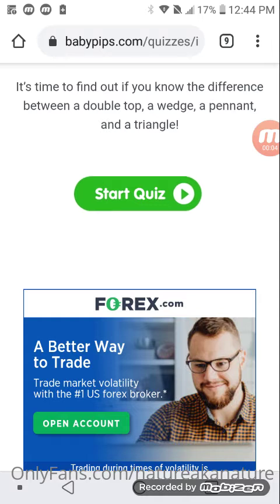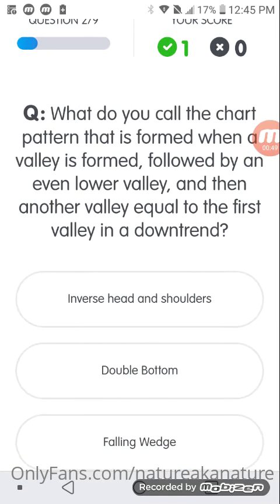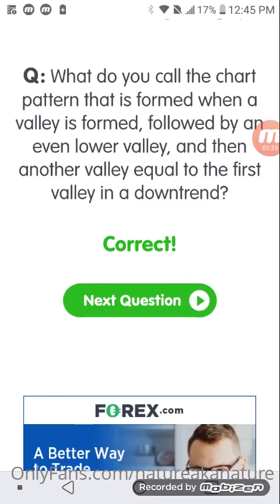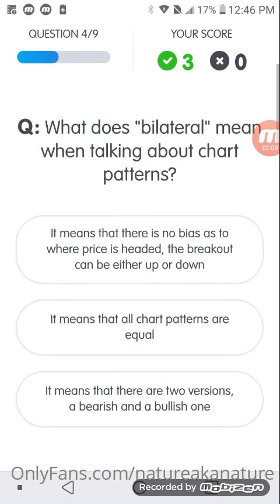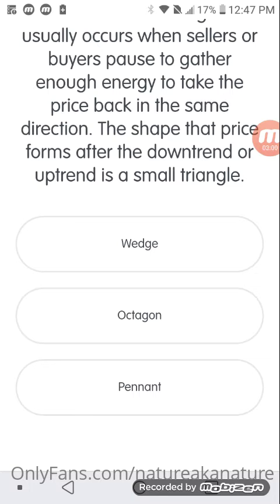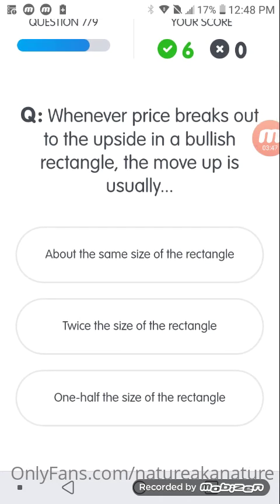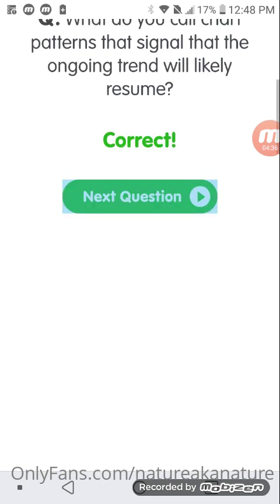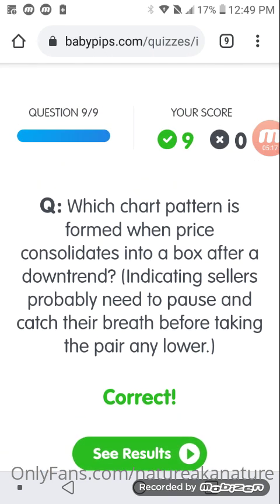NatureAkaNature - Important Chart Patterns (Quiz)